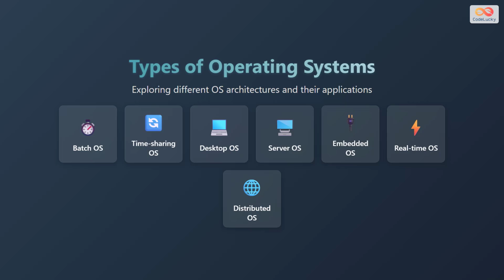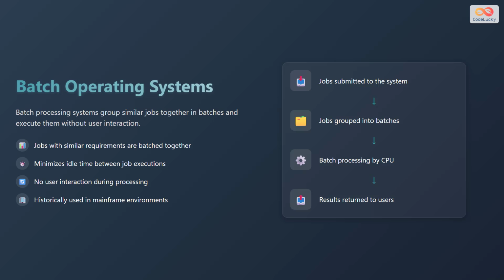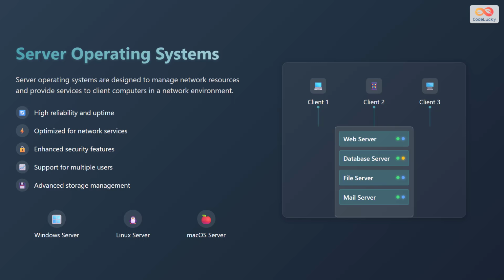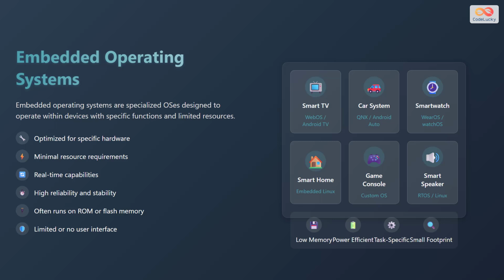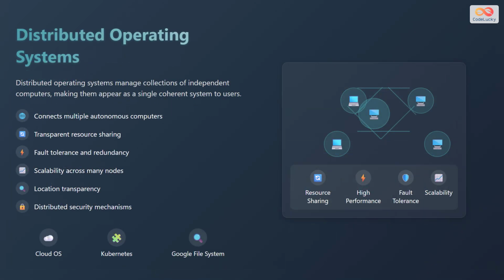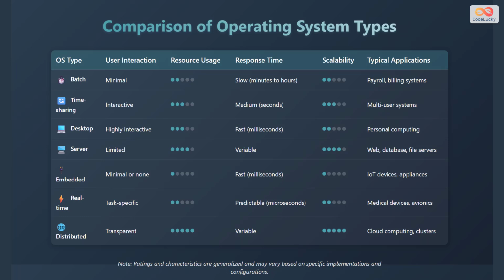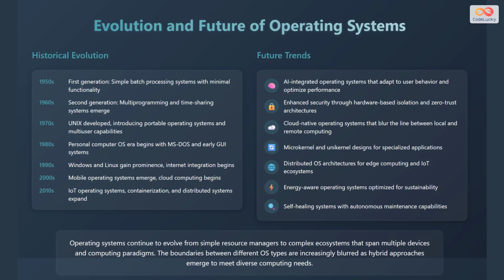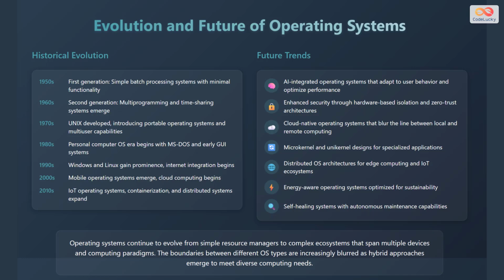Types of Operating Systems: Batch, Time-Sharing, Desktop, Server, Embedded & More!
Dive into the world of Operating Systems! 💻 This video breaks down the different types of OS that power our devices, from computers to smartwatches.

We'll explore:

*   **Batch OS:** Learn how they process jobs without user interaction. ⏱️
*   **Time-Sharing OS:** Discover how multiple users can interact simultaneously. 🔄
*   **Desktop OS:** Understand the GUI-based systems we use every day. 🖥️
*   **Server OS:** Explore their role in managing network resources. 🌐
*   **Embedded OS:** See how they operate in devices with limited resources. 🔌
*   **Real-Time OS:** Find out why they're crucial for precise timing and reliability. ⚡
*   **Distributed OS:** Learn how they connect independent computers into one system. ☁️

Whether you're a beginner or looking to refresh your knowledge, this video provides a comprehensive overview of OS types and their applications. We also touch upon the evolution and future trends in operating systems.

Chapters:
00:00 - Types of Operating Systems
00:22 - Batch Operating Systems
01:10 - Time-Sharing Operating Systems
01:54 - Desktop Operating Systems
02:43 - Server Operating Systems
03:31 - Embedded Operating Systems
04:38 - Real-Time Operating Systems
05:37 - Distributed Operating Systems
06:35 - OS Comparison
08:13 - Evolution and Future of Operating Systems
10:03 - Outro